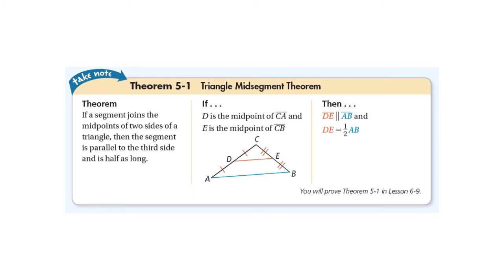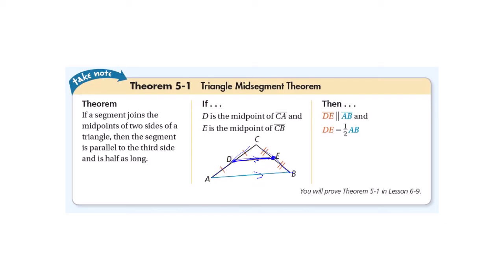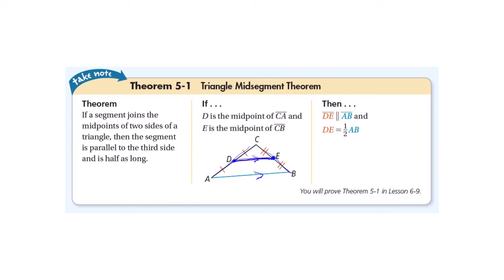AG - 5.1 - Midsegments of Triangles - CW 61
AG,5.1,Midsegments of Triangles,CW 61,alg/geo